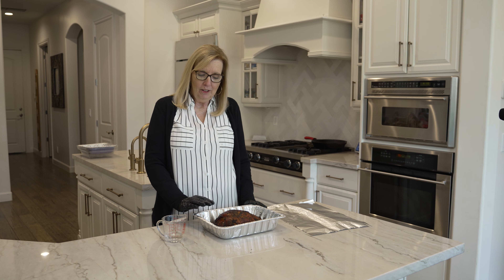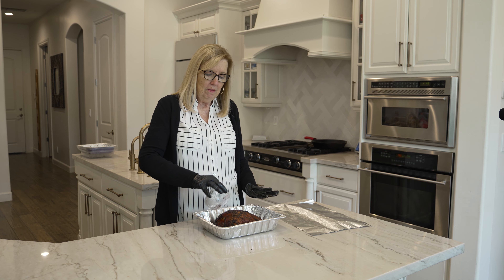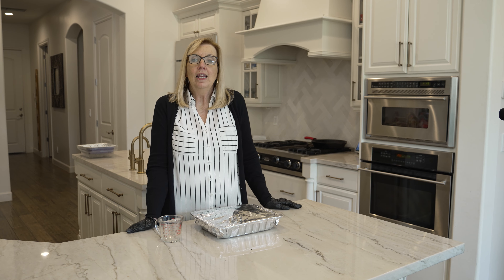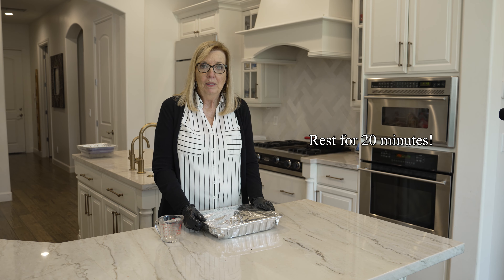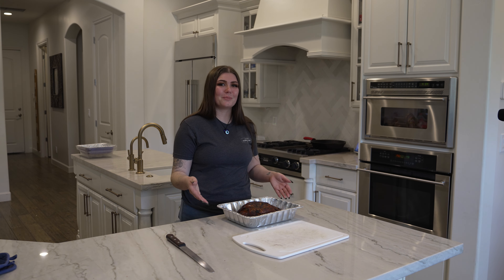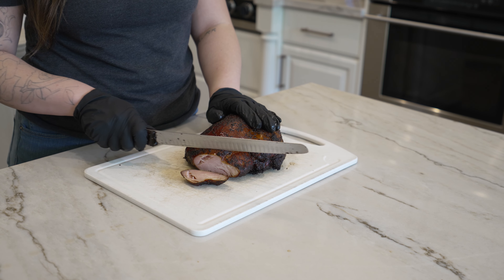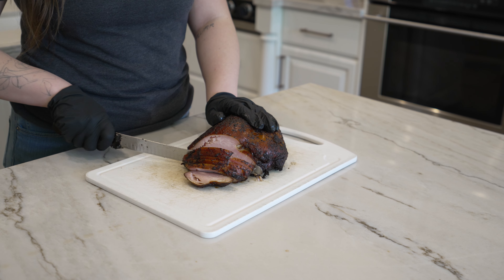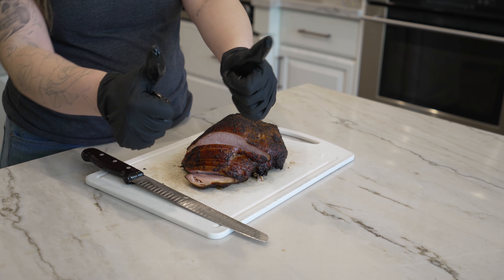WHOLE TURKEY BREAST: HOW TO REHEAT & CUT YOUR HOLIDAY SPECIAL | CALDWELL COUNTY BBQ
Hello all,

Please enjoy this video of us explaining how to reheat and cut your whole turkey breast special.